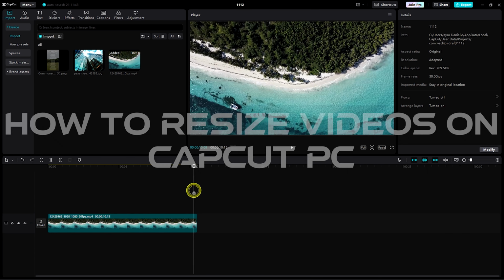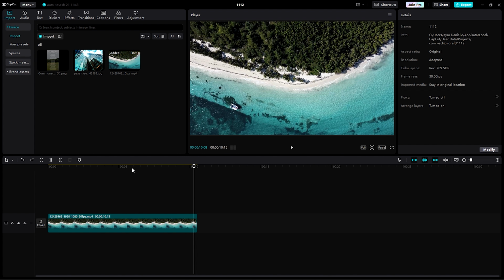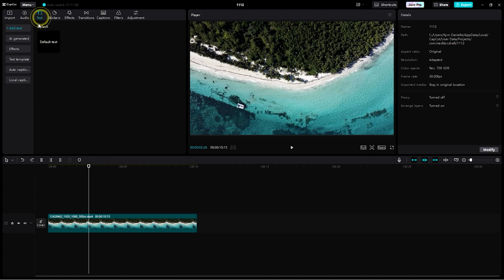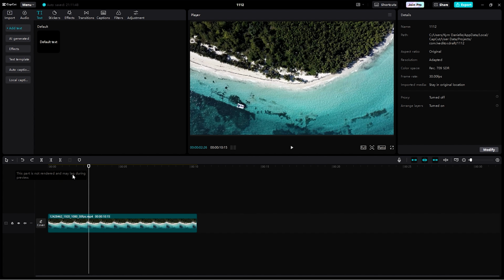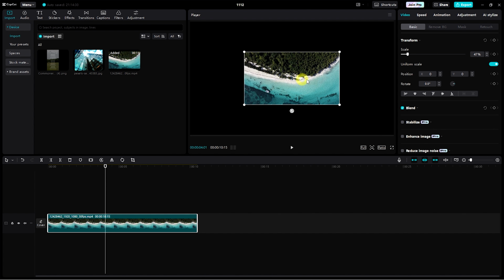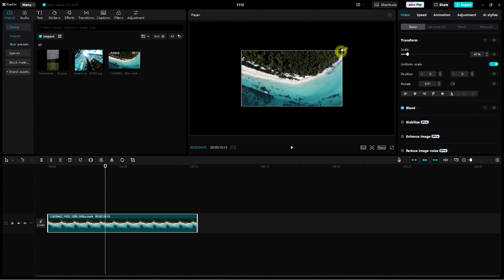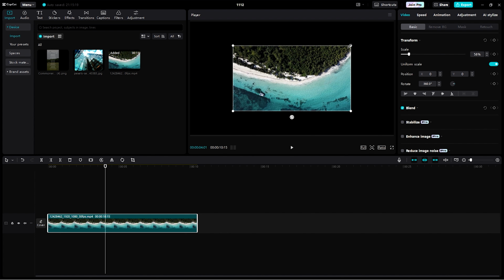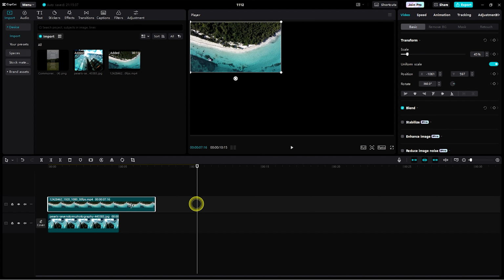How To Resize Video in CapCut PC (2025) | Easy Guide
Looking for a guide on how to resize video in CapCut PC? In this video, we'll guide you on how to resize video aspect ratio in CapCut PC.